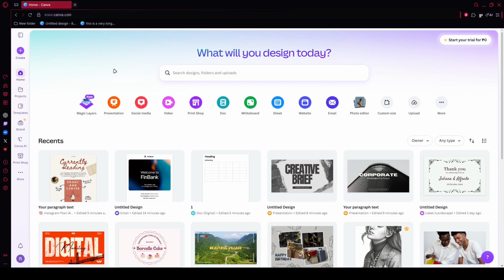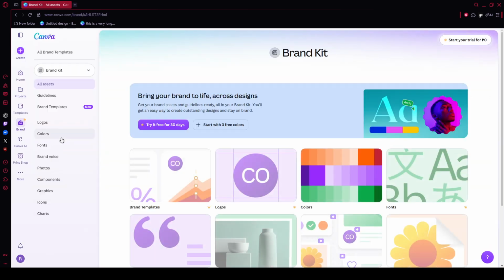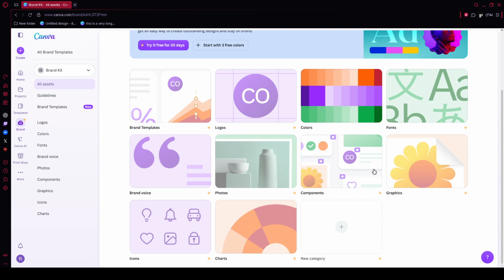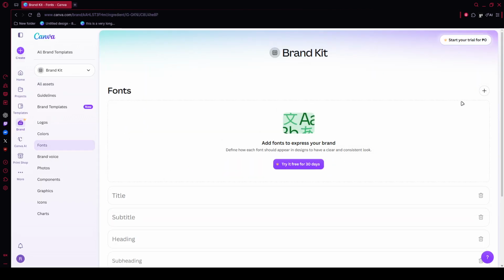How To Use Canva For Classroom [Step By Step Guide]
In today's video we cover How To Use Canva For Classroom [Step By Step Guide]